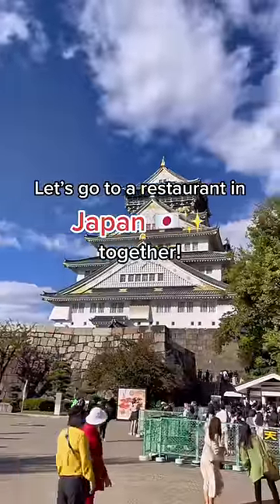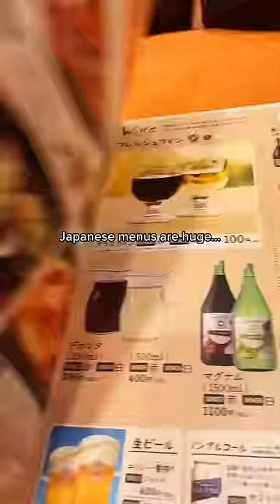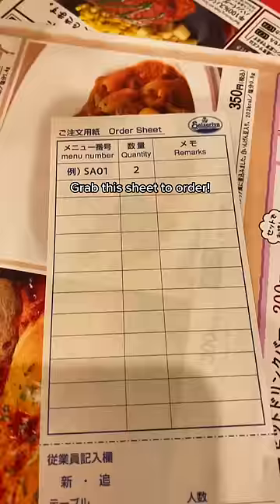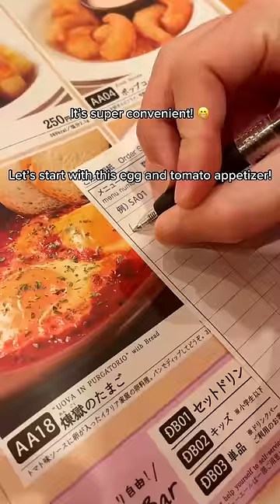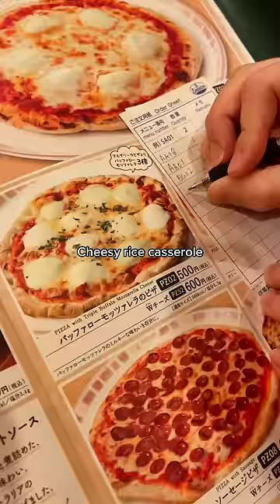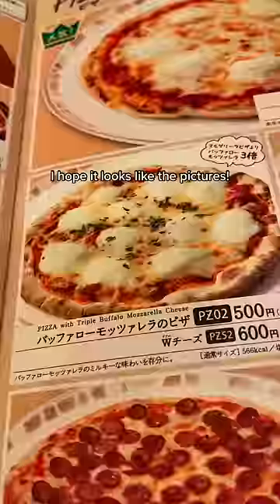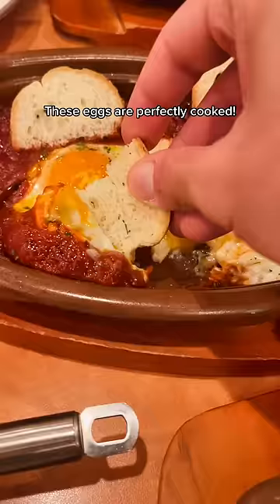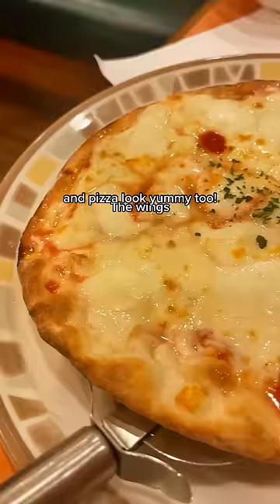I ordered too much food in Japan...